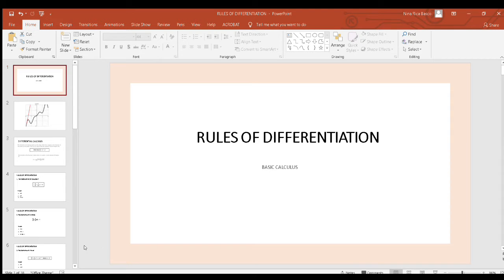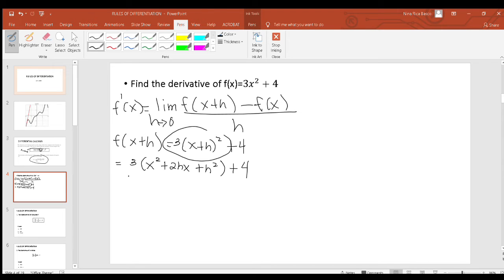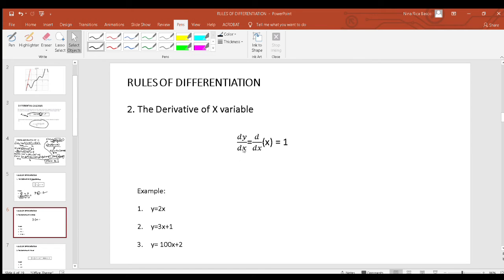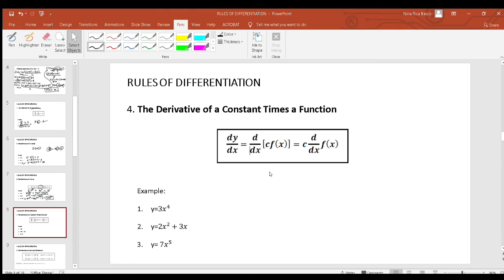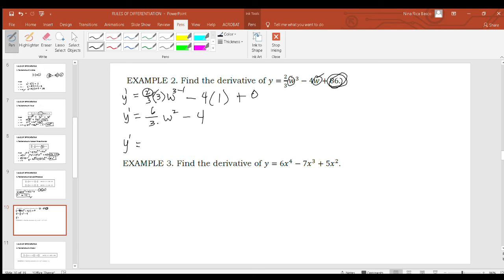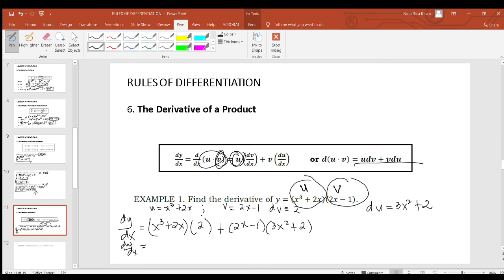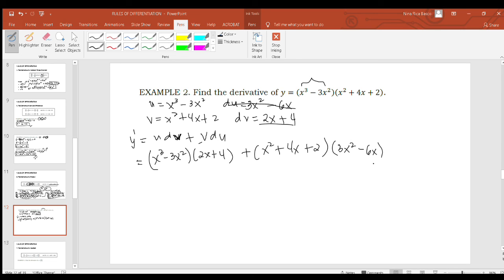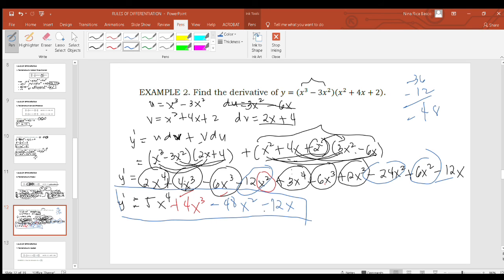BASIC CALCULUS RULES OF DIFFERENTIATION (PART 1)